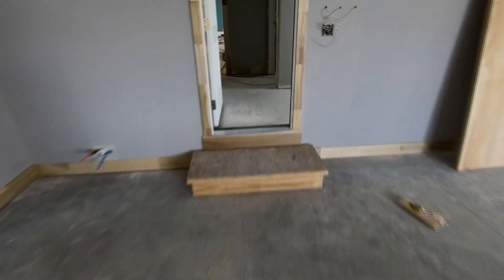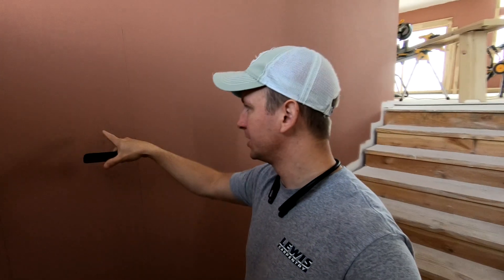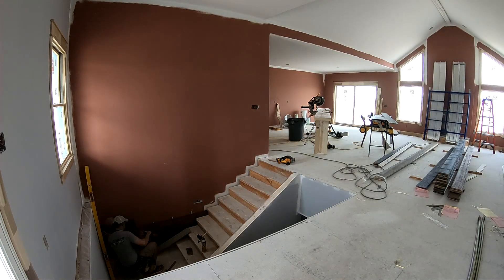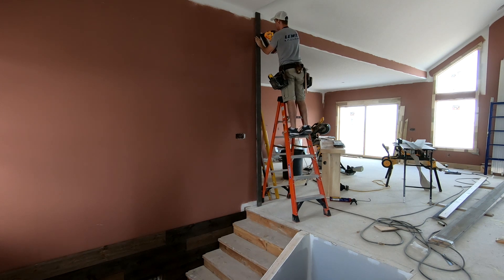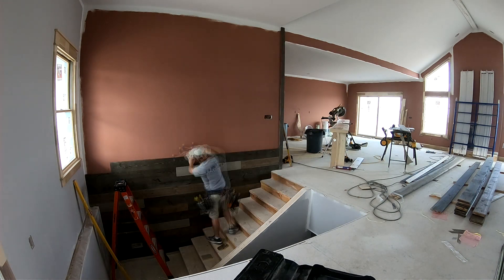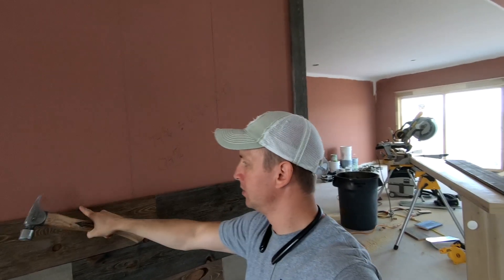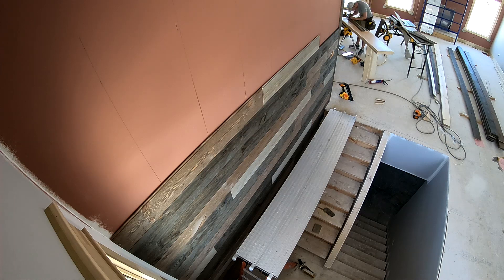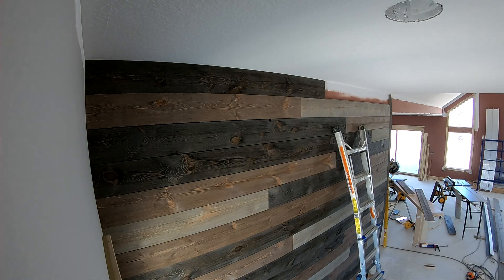Rustic Barn Wood Accent Wall Installation: HOW TO INSTALL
In this video we cover how to install barn wood T&G. We go from start to finish on how to get started and look at some tips for installation through out the process.

Stud Finder (Amazon)
Pica Pencil (Amazon)

Dewalt 15 Gauge Nailer (Amazon)
Stabila Jamber Level (Amazon)
Stabila Digital Level (Amazon)
Rubber Mallet (Amazon)
Dewalt Miter Saw (Amazon)
Dewalt Jigsaw on Amazon (commissions earned) (Amazon)